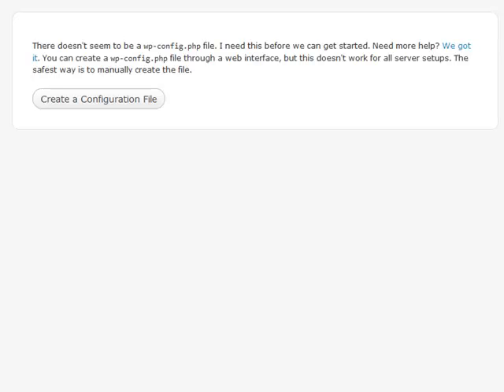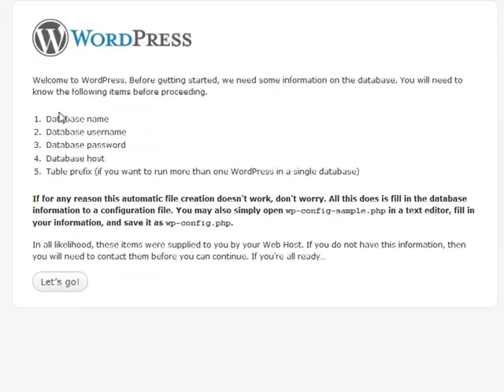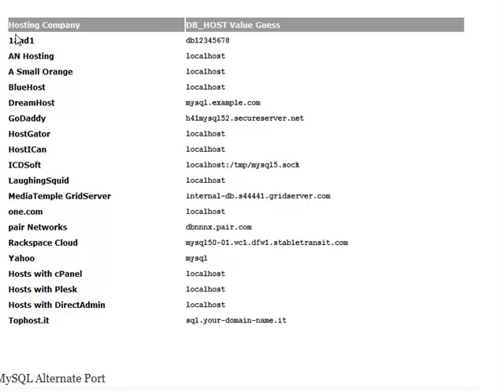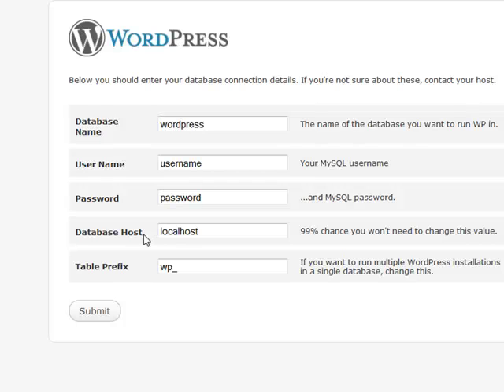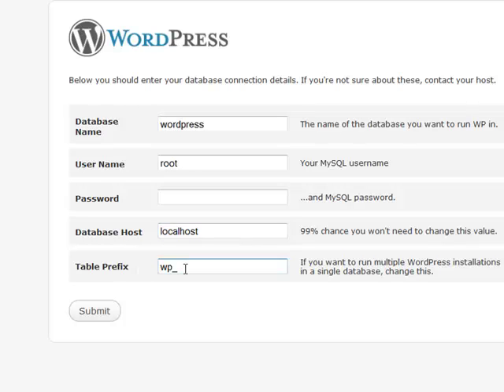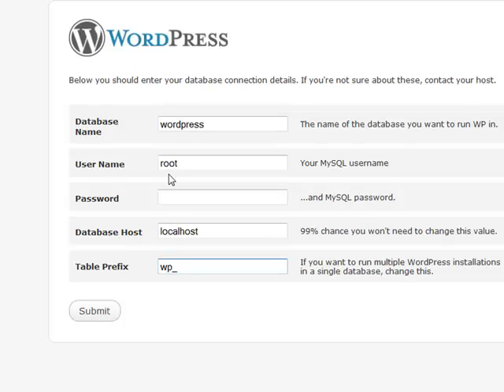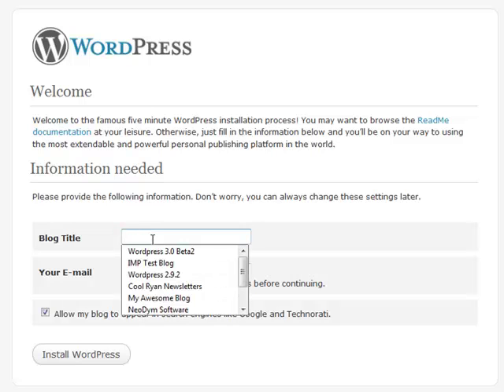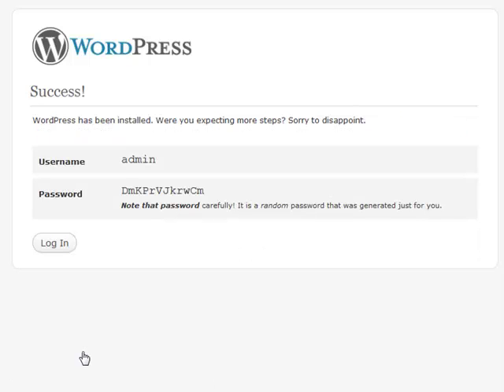Wordpress 23 Tutorial Videos, 50 Themen, 30 PlugIns PLR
Sandras Wordpresspack beinhaltet:

 Installation
 Dashboard
 Posting
 Editing Posts
 Tags Und Kategorien
 Links
 Pages
 Comments
 Themen
 Adding Themes
 Widgets
 Editors
 Plugins
 Tools
 Users
 Settings
 Media
 Ein spezial Bonus. Lesen Sie weiter um herauszufinden was es ist...